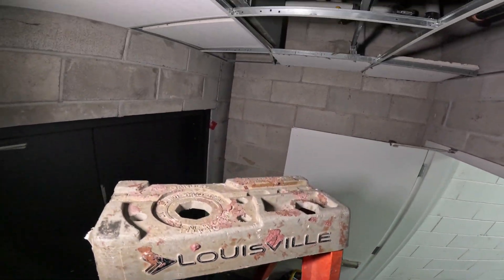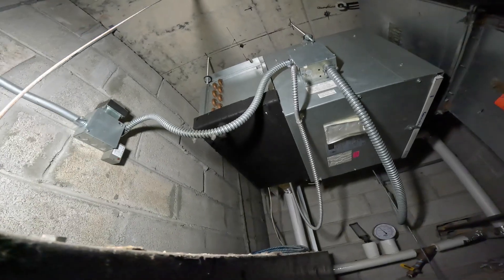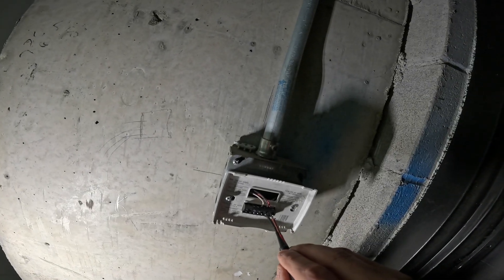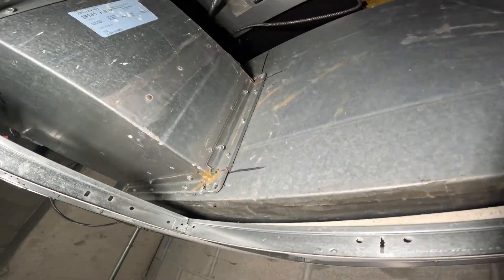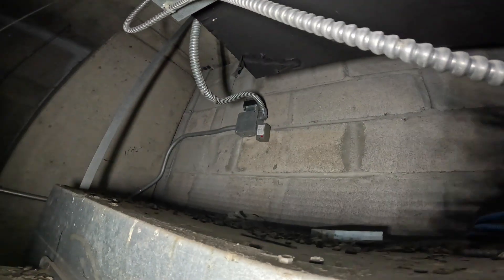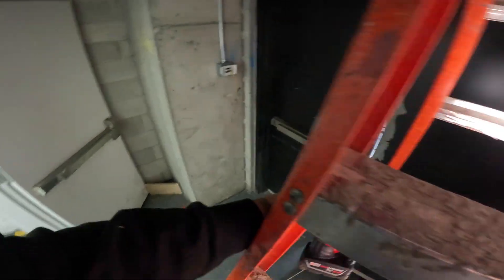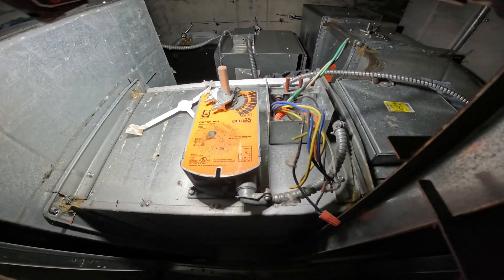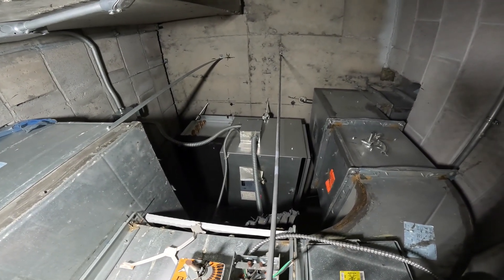HVAC: Commercial Fan Coil Unit Not Working (FCU Not Heating/FCU Not Cooling/FCU Troubleshooting)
HVAC: NIGHTMARE 2 Pipe Fan Coil Unit Teardown, Cleaning & Testing (FCU Maintenance/Troubleshooting) FCU Not Heating (Fan Coil Unit Troubleshooting & Repair) Fan Coil Unit Not Cooling / FCU Electric Heat Strip Troubleshooting & Repair / 2 Pipe Fan Coil Unit Not Heating (Fan Coil Unit With Emergency Electric Heat) HVAC (Heating, Ventilation, Air Conditioning) FCU Not Heating/Cooling / HVAC Fan Coil Unit / HVAC Fan Coil Unit Not Working / HVAC Fan Coil Unit Not Heating / HVAC Fan Coil Unit Not Cooling / HVAC Fan Coil Unit Troubleshooting / HVAC FCU / FCU Not Cooling / FCU Not Heating / FCU Not Turning On / FCU Not Working / FCU Maintenance / FCU Troubleshooting / FCU Installation / FCU Thermostat / FCU Valve Actuator / FCU Transformer / FCU Control Relay / FCU SPDT Auto Changeover / Chilled Water Fan Coil Unit / Hot Water Fan Coil Unit / 2 Pipe Fan Coil Unit / 4 Pipe Fan Coil Unit

A fan coil unit (FCU) is a component of an HVAC system that uses a fan to blow air over a coil of hot or cold water to heat or cool a specific space. It is a compact, localized climate control device consisting of a fan, a coil, and a filter, which can be used in residential, commercial, and industrial settings. These units can be connected to a central system that provides hot or cold water, allowing for individual room temperature control.

DEGGE Compressed Air Duster